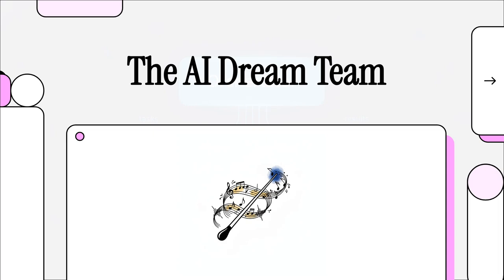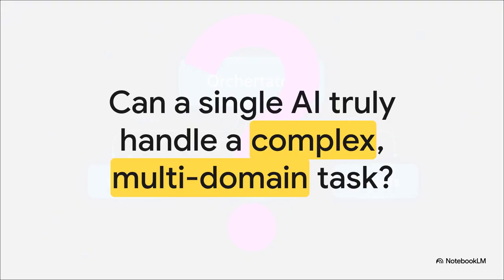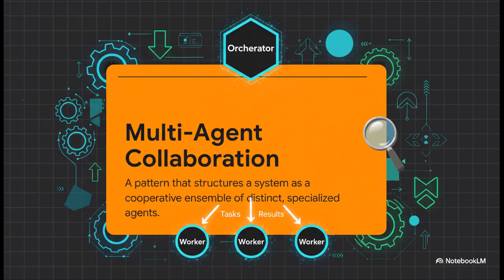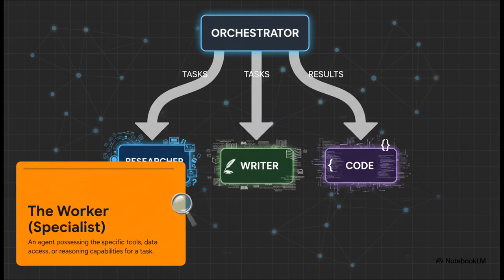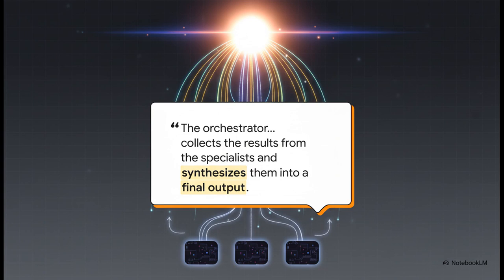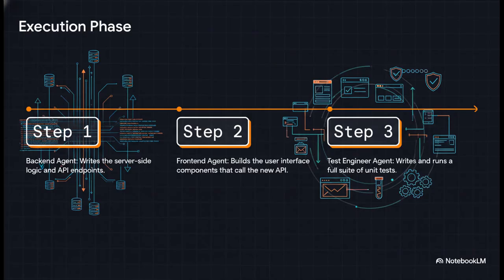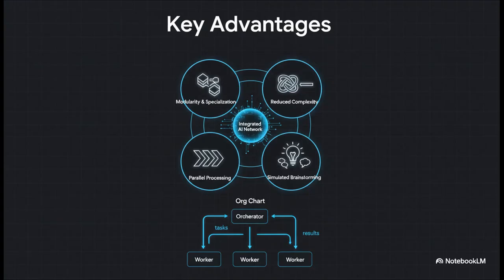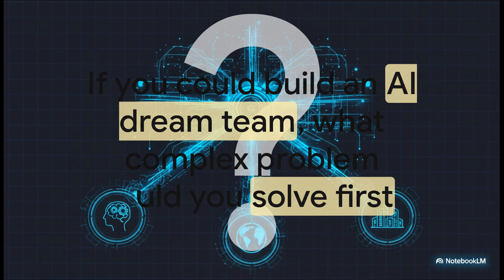Agentic Patterns : Orchestrator-Workers | Hierarchical Agents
One agent can't do it all. You need a team.

Pattern #15 is the Orchestrator-Workers architecture. We explain how to build a hierarchical system where a "Manager" model coordinates specialized "Worker" models, mimicking a real-world engineering team structure.